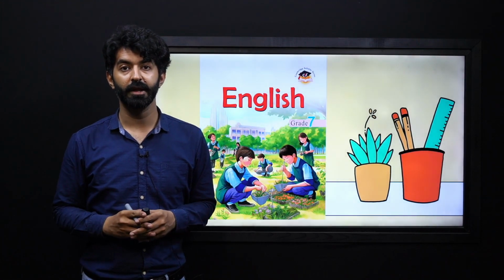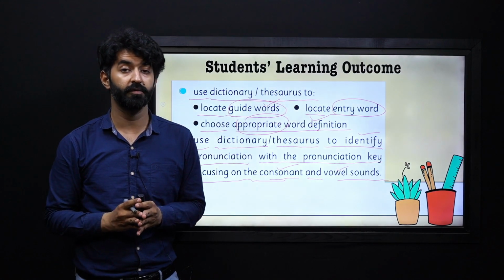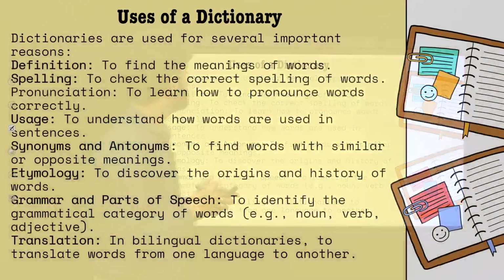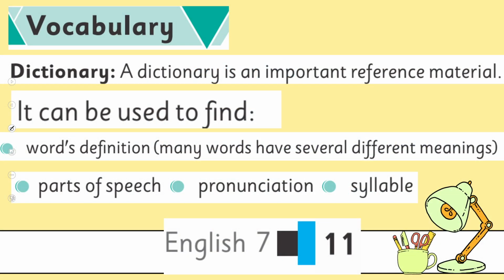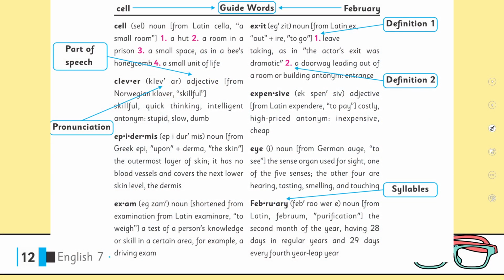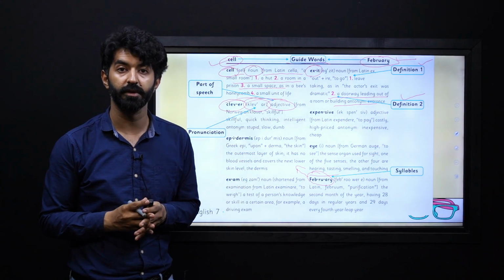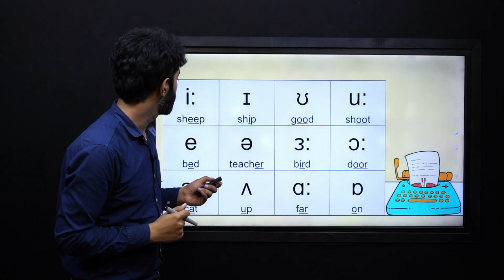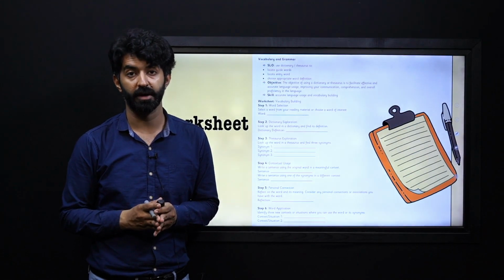English 7 Unit 2 Lecture 3 || NCP 2022-23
1.PowerPoint Presentation

2.Lesson Plan

3.Worksheet